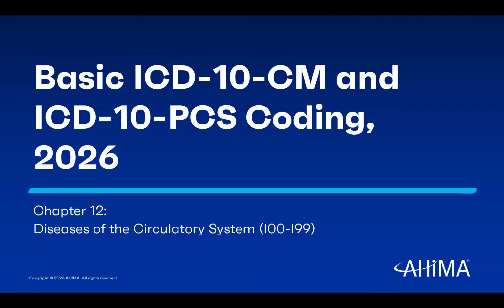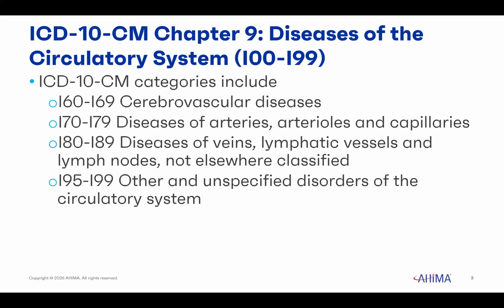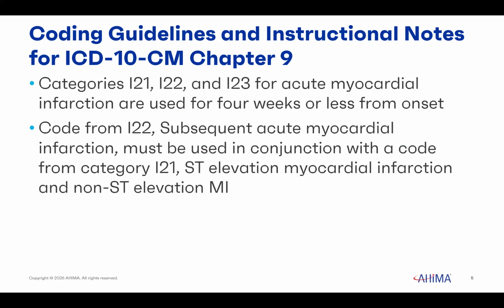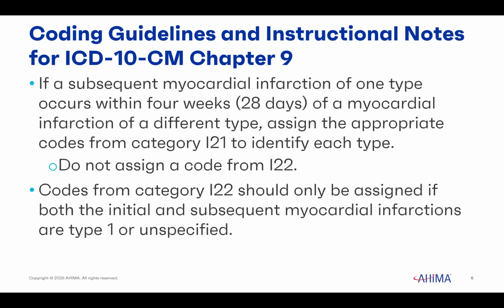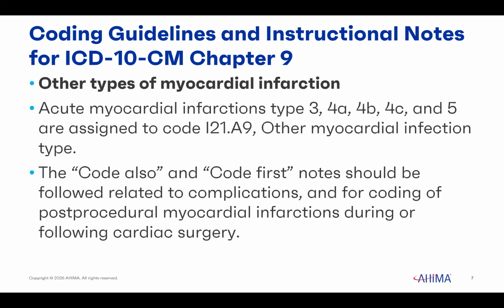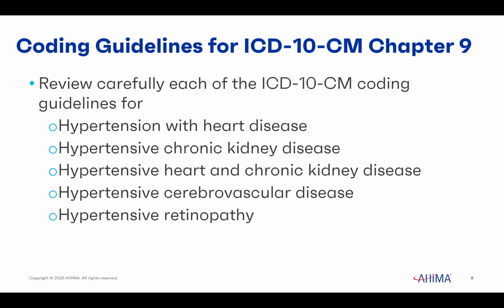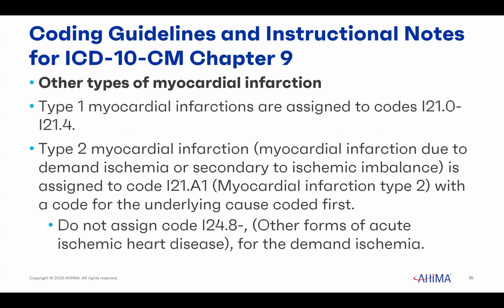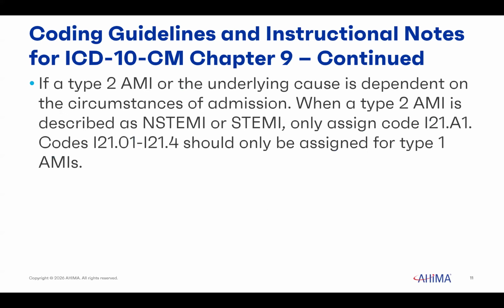HIM 270 VL#1